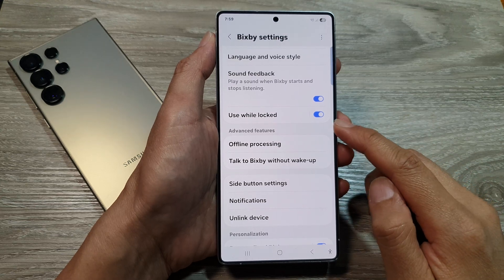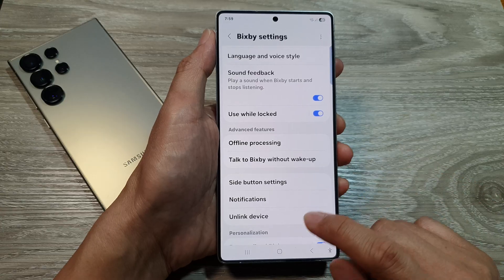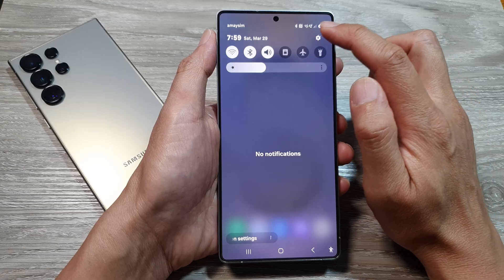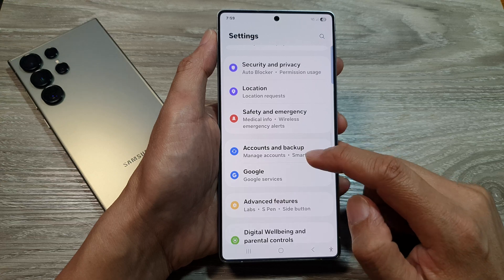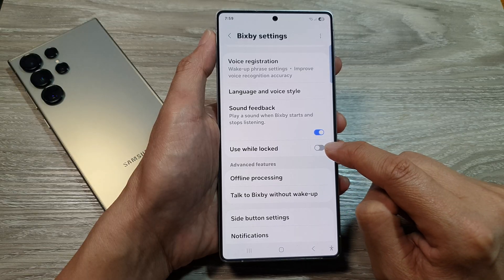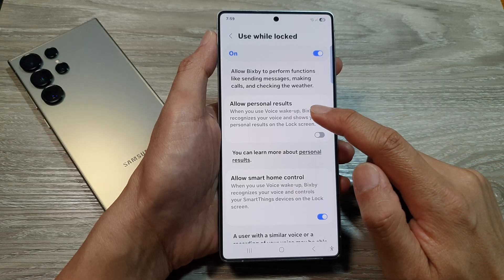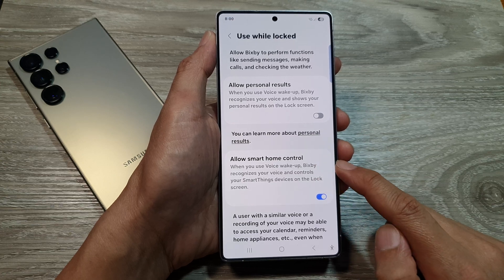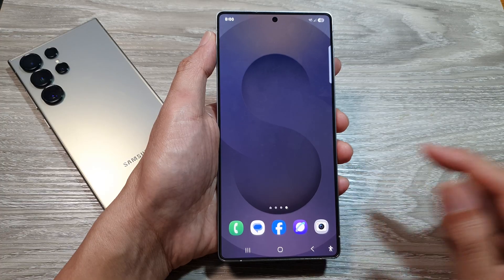🔐 How to Enable/Disable Use Bixby While Locked on Samsung Galaxy S25/S25+/Ultra 📱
In this video, we’ll show you how to enable or disable the "Use Bixby While Locked" feature on your Samsung Galaxy S25, S25+, and Ultra. This setting allows you to use Bixby voice commands even when your phone is locked, making it convenient for hands-free access to information and tasks. Whether you want quick voice control or prefer more security, follow this simple guide to customize your Bixby settings. Watch until the end for additional tips to optimize Bixby on your Samsung device!

This video also covers:
✅ How to change Bixby settings for better security and accessibility
✅ How to customize Bixby voice wake-up options
✅ How to disable Bixby completely on Samsung Galaxy S25/S25+/Ultra